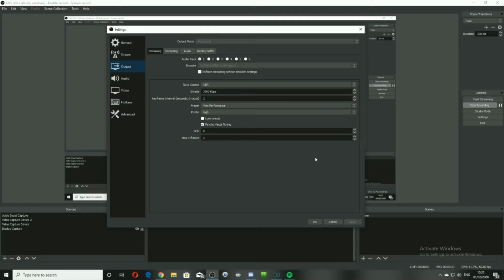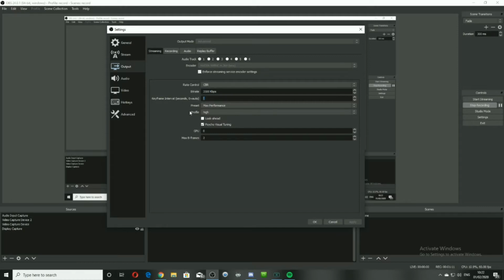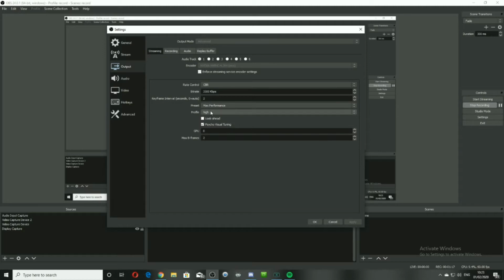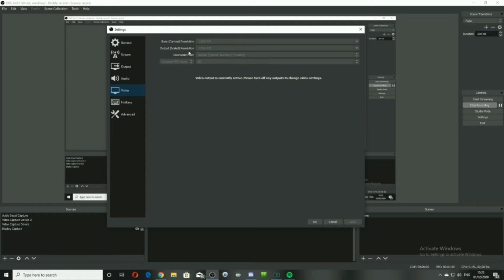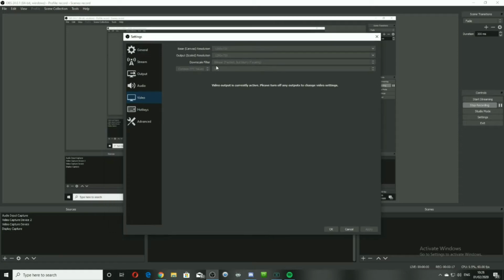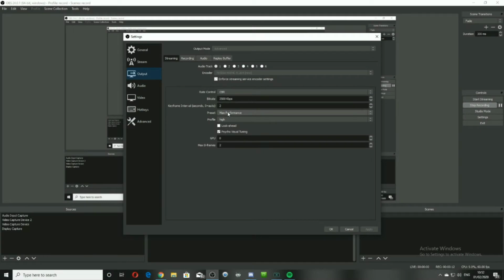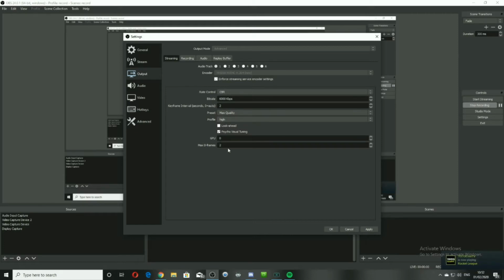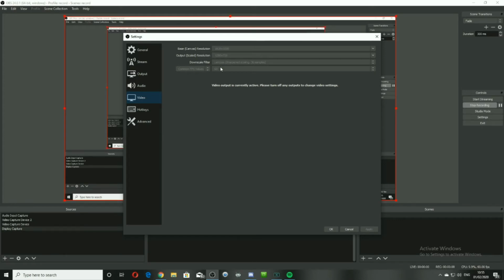BEST OBS STREAM SETTINGS (2020)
This is some tips on low & high-end setting for streaming on obs